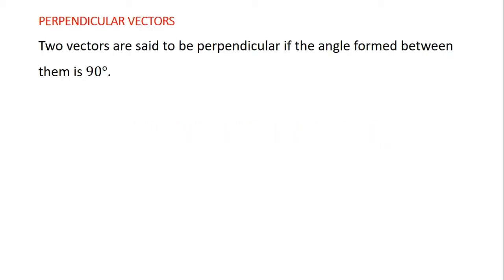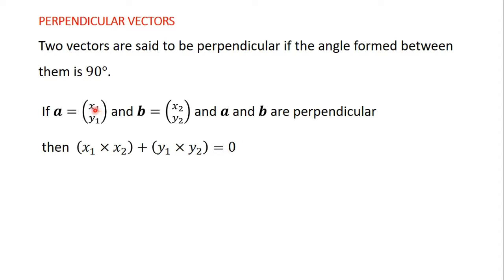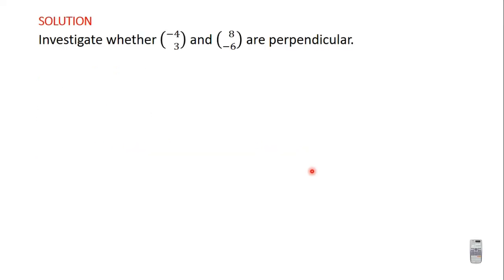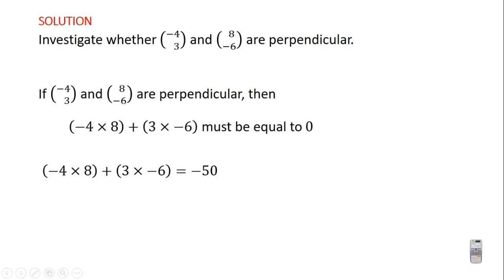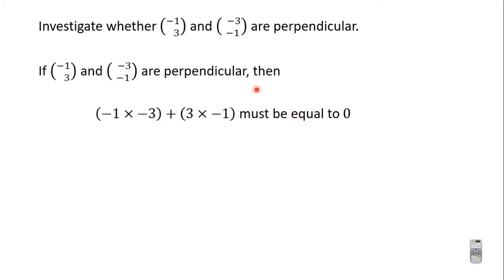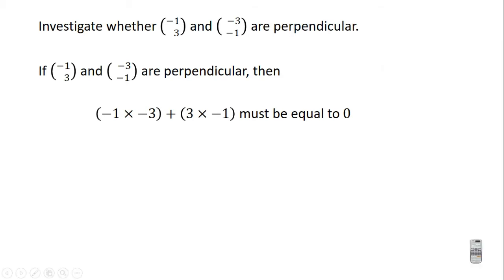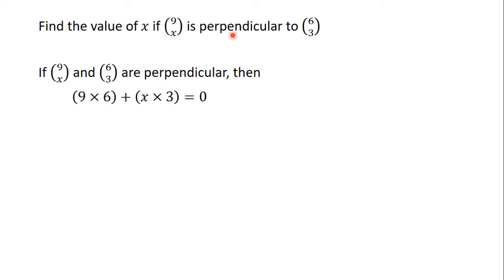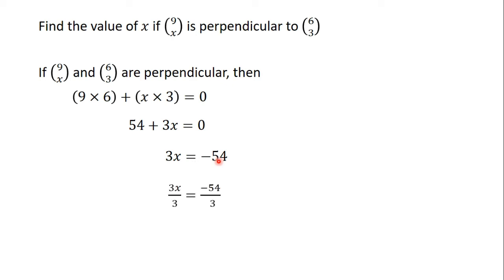29 Perpendicular Vectors